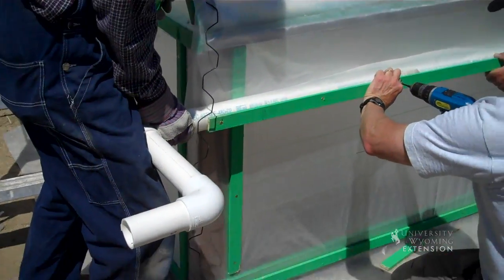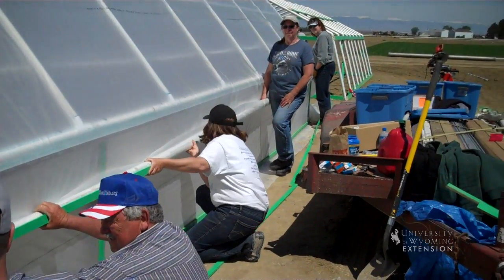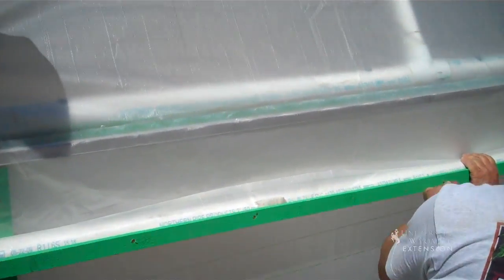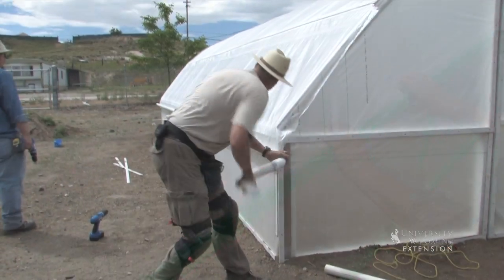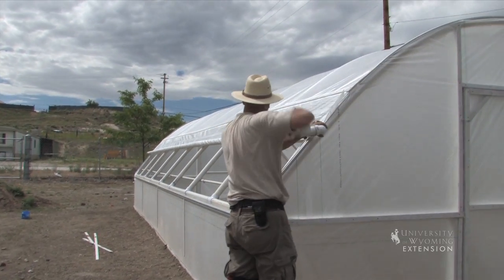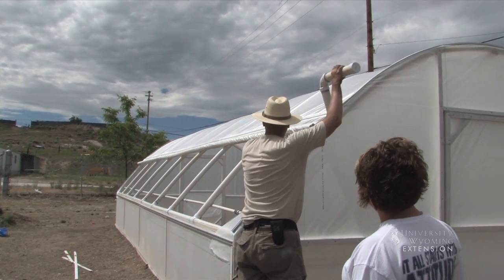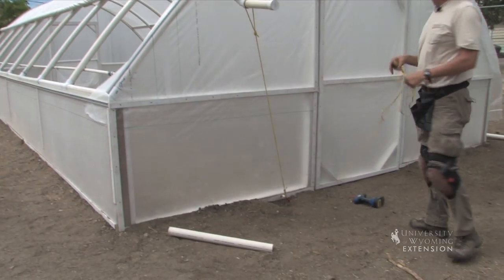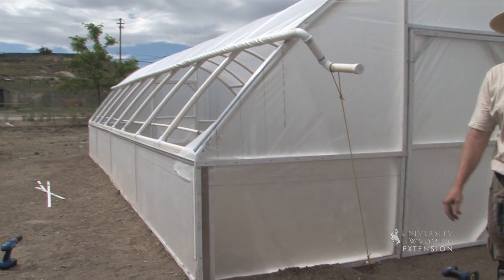High Tunnel Manual handles